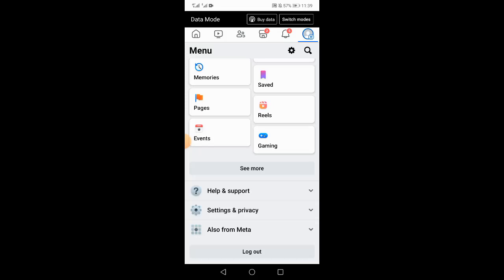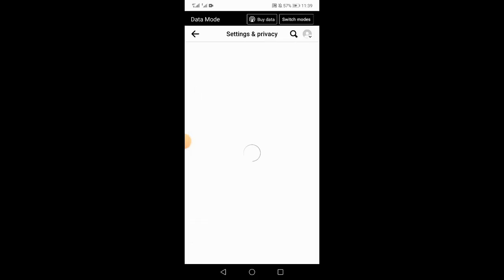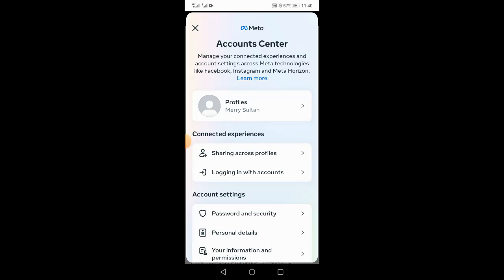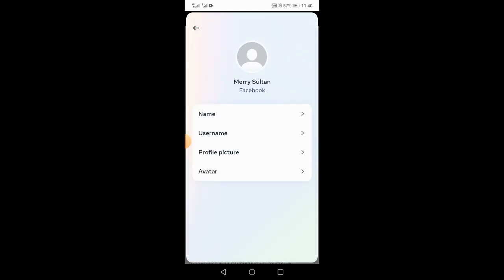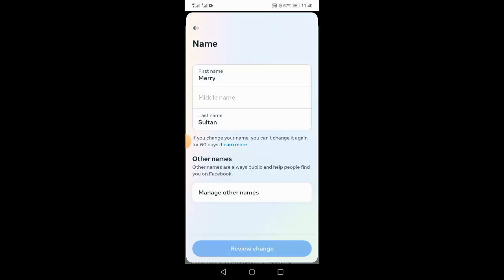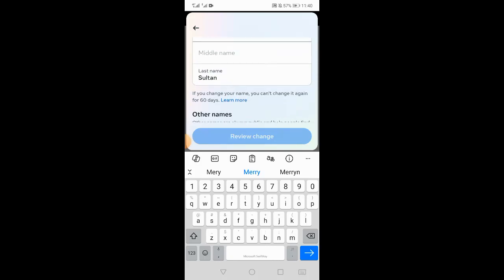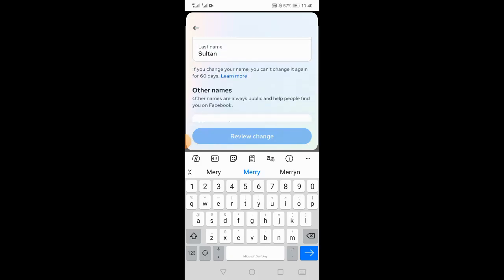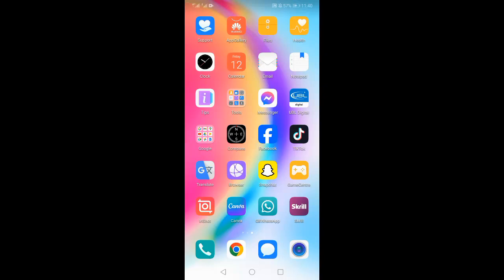How to change name on facebook app on android (2024)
How to change name on facebook app on android

In this video i´ll show you How to change name on facebook app on android. The method is very simple and clearly described in the video. follow all the steps & change name on facebook app on android